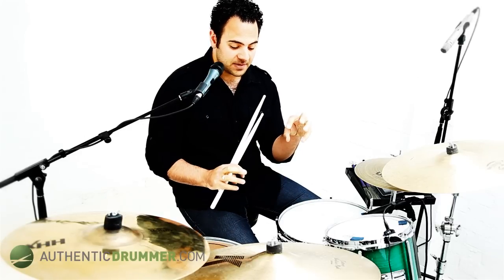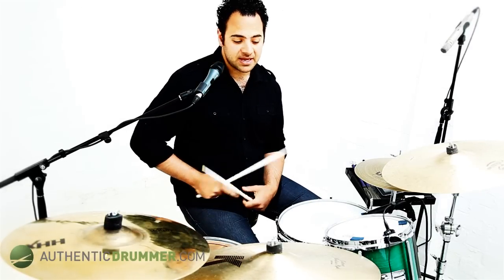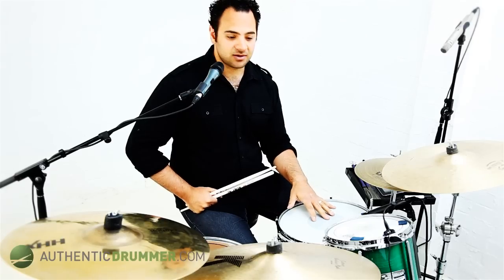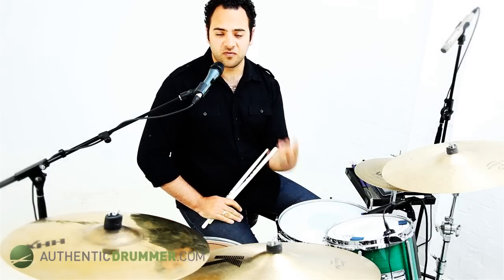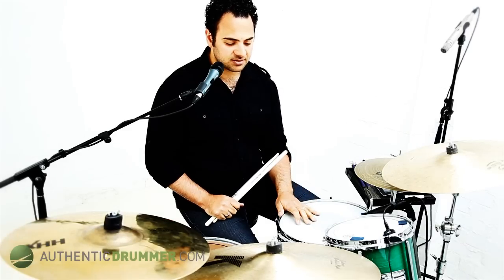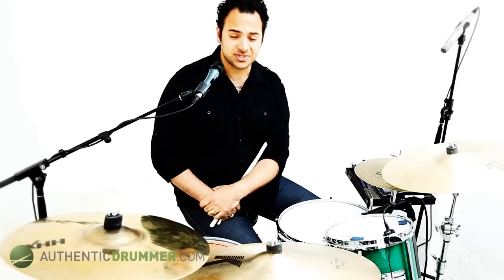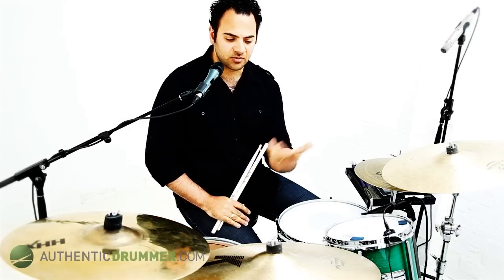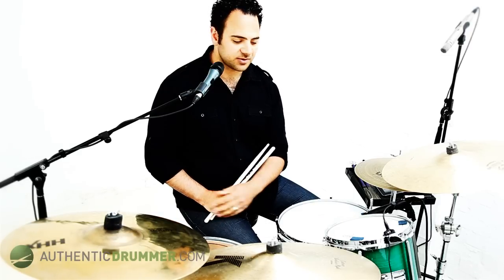Fill/Sticking Drum Lesson | RLRF | Authentic Drummer | Adrian Violi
Fill/Sticking lesson covering using a simple sticking and moving it around the drums with Adrian Violi the Authentic Drummer.